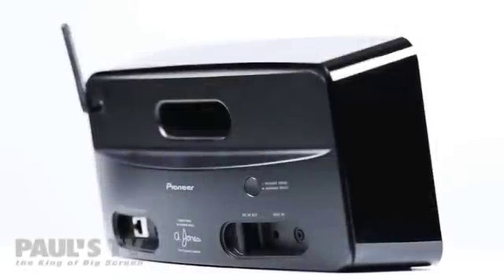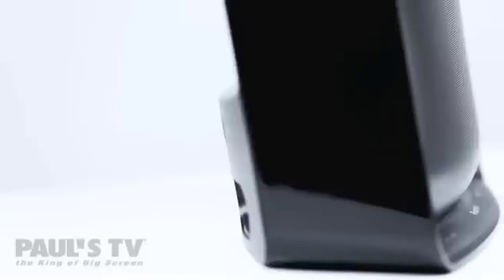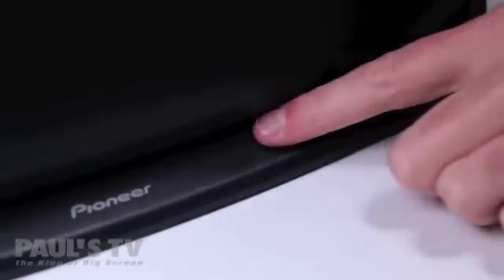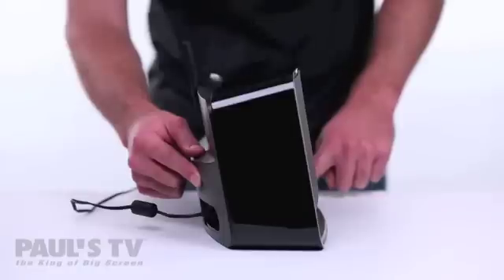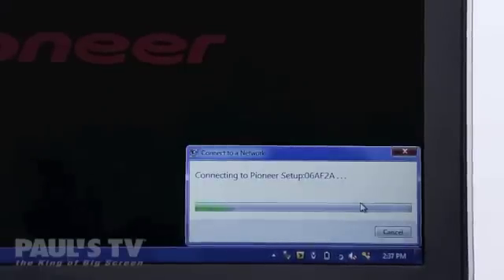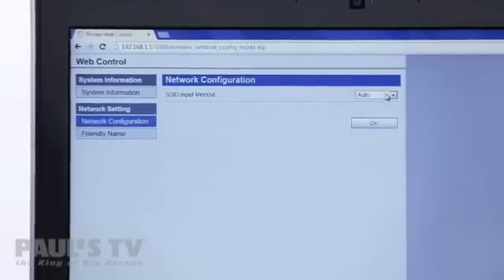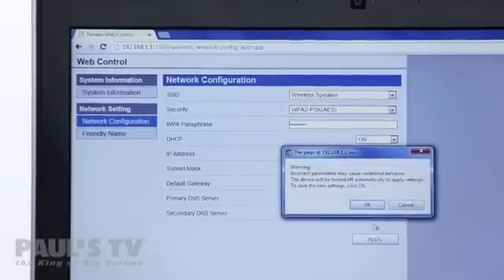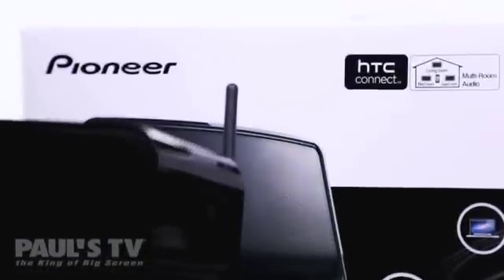Pioneer SMA Wireless Speaker Setup For Windows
Learn how to connect your Pioneer XW-SMA Wi-Fi speaker system to your home network from any device with a browser and internet connection in as little as 9 easy steps!

Connect with Paul's TV!